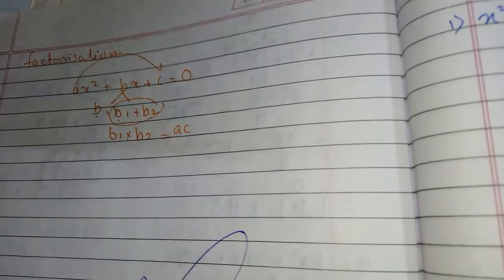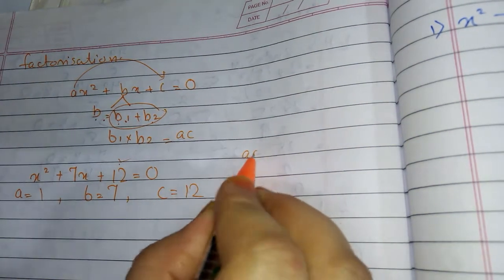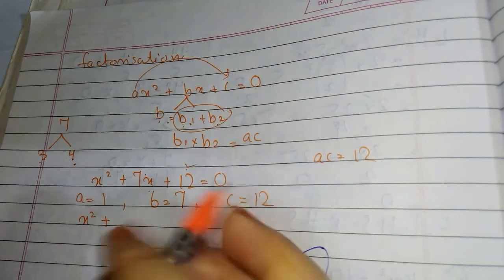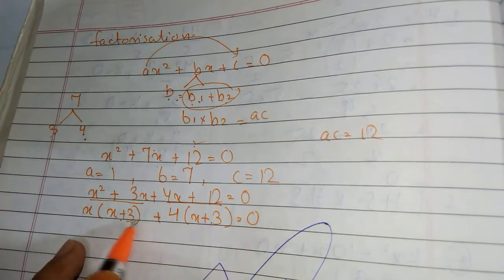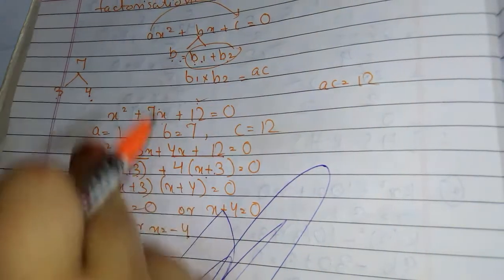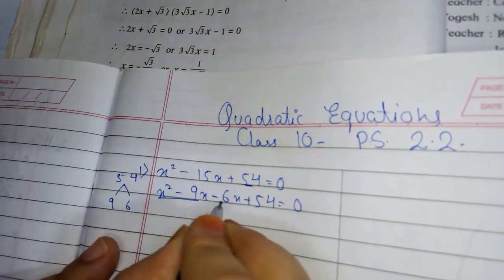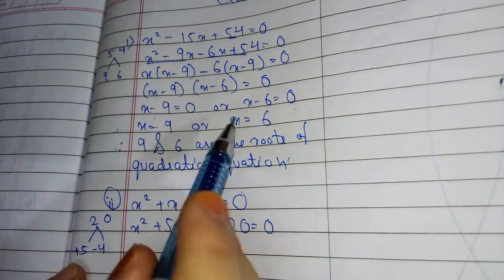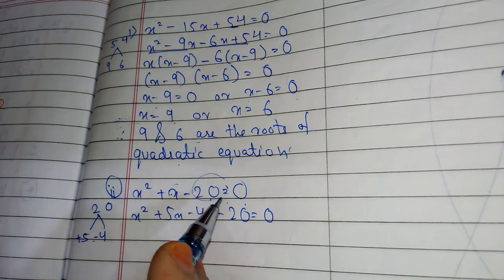Practice set 2.2 class 10 algebra Quadratic equation by Factorization method.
Welcome everyone,

In this video we shall study a lesson: Quadratic equation by Factorization method, Practice set 2.2

Topic included-
Practice set 2.2 quadratic equation by factorization method.

Solvingquadraticequationbyfactorizationmethod.